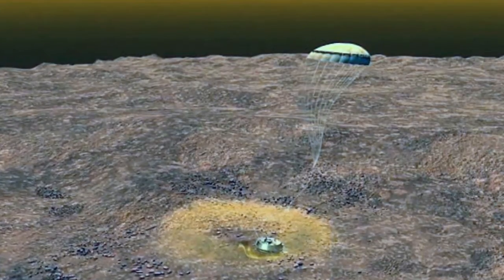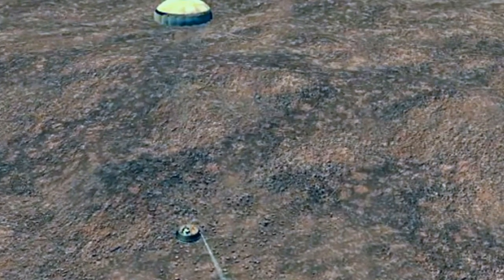First glimpse of an alien world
First glimpse of an alien world: Nasa finally shares stunning footage of its 2005 landing on Saturn's moon, Titan
New footage released by Nasa shows exactly what it looks like to land on an alien world.